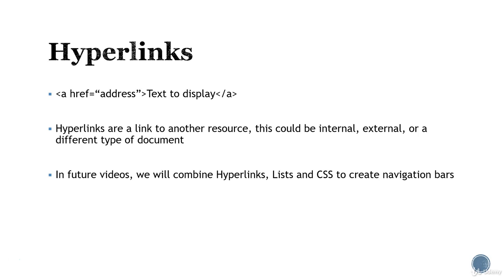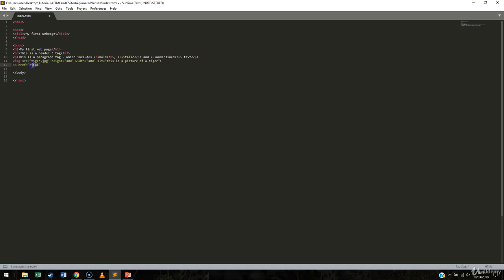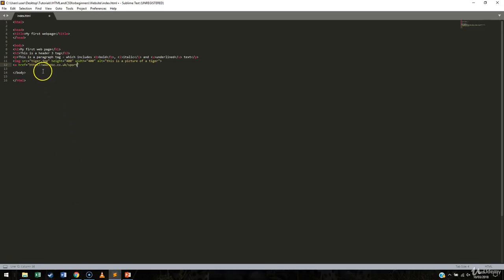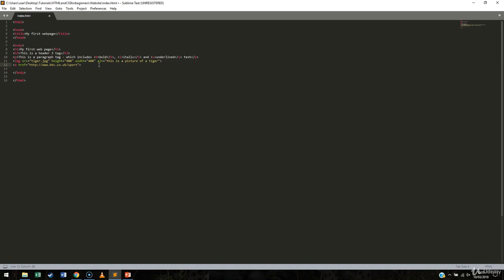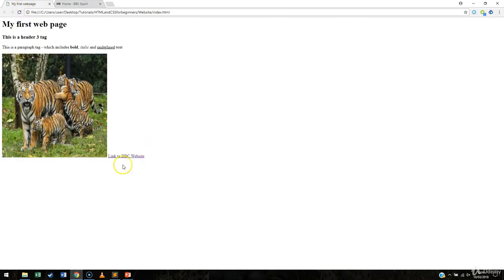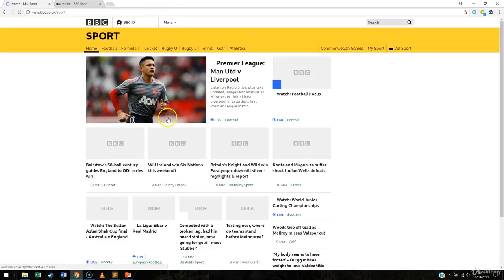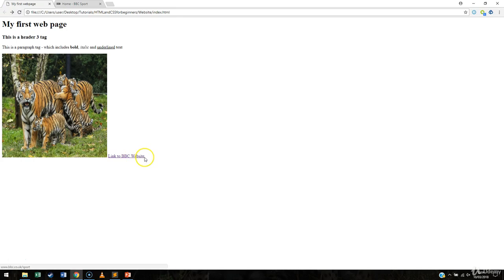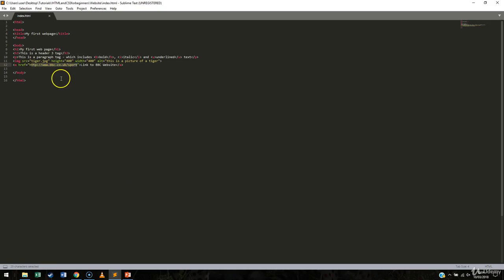4 .Hyperlinks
HTML Basics